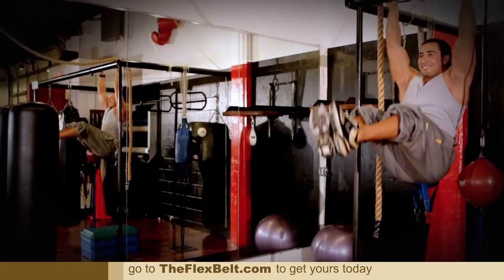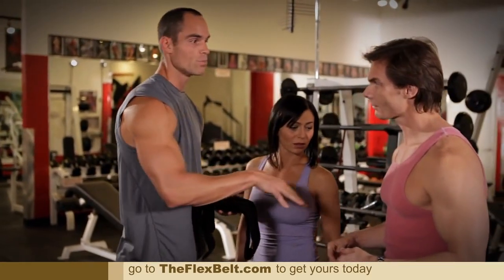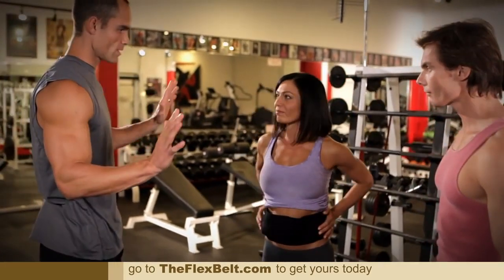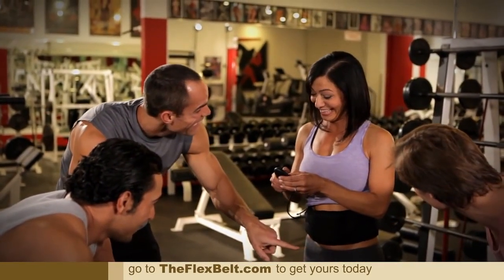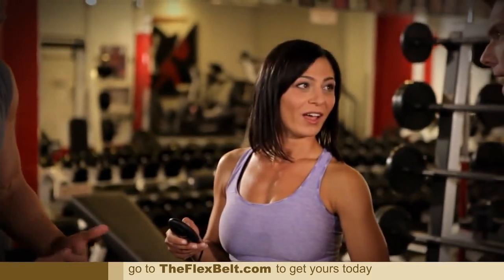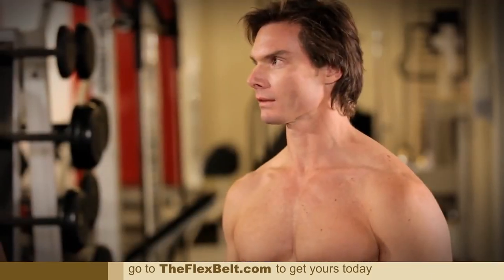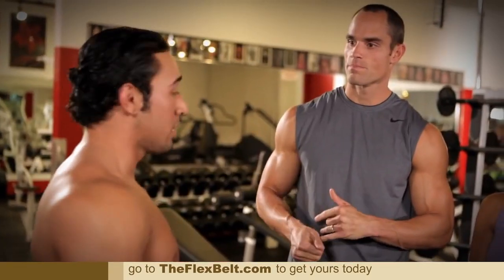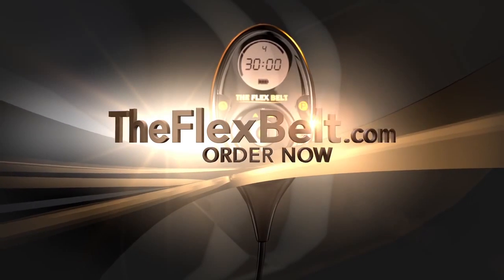L A 's Top Personal Trainers Test The Flex Belt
We wanted to put The Flex Belt to the test -- so we put it in the hands of some of the most respected Personal Trainers at L.A.'s popular Ultra Body Gym.  Check out what they thought about The Flex Belt

to get more info!